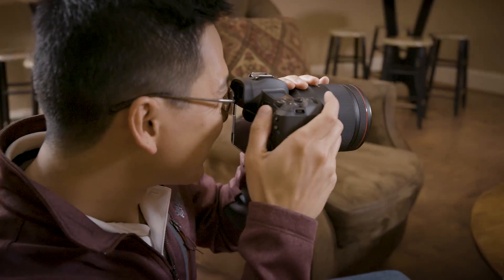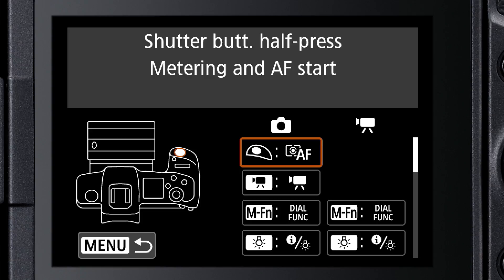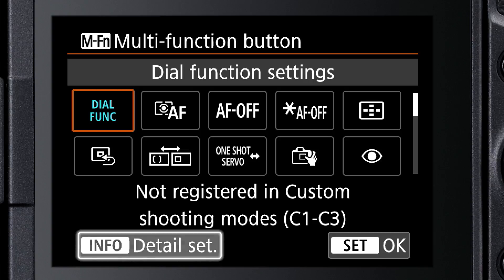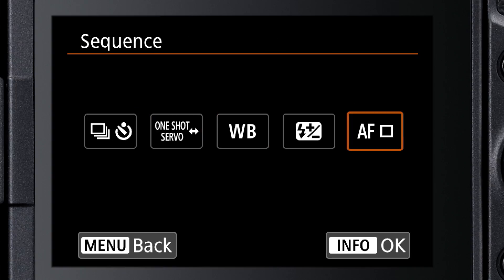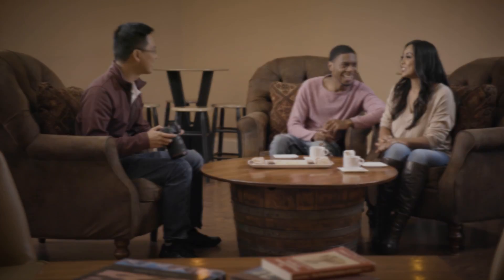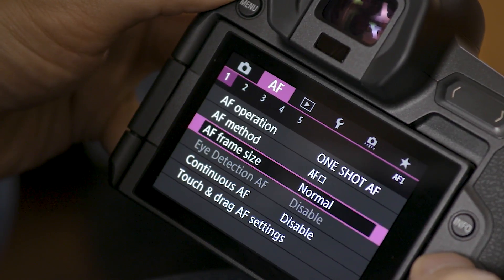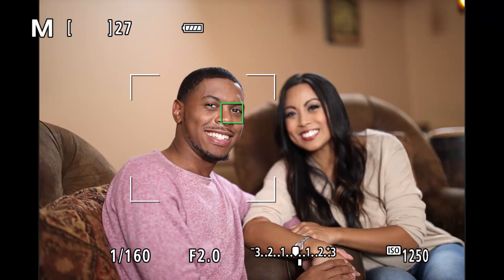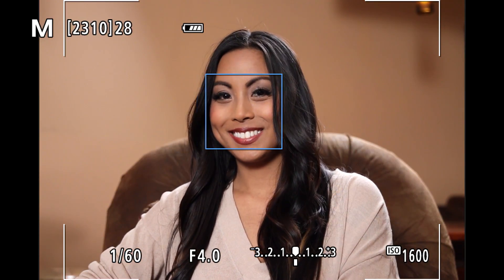EOS R Quick Tips: AF Method —Choices and Selection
See how AF Method settings on let you control the size of your focus area with the EOS R camera.